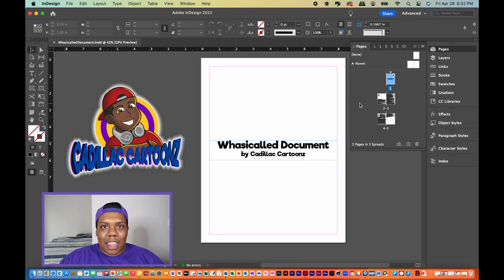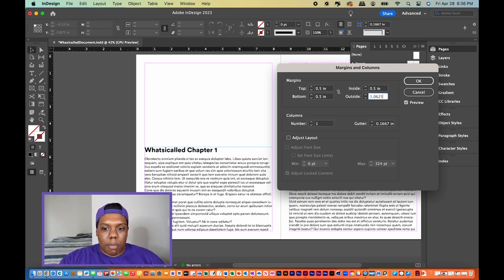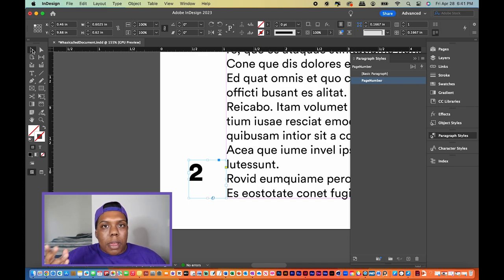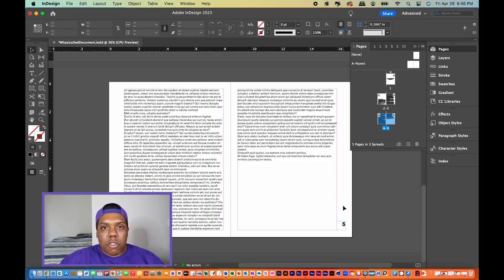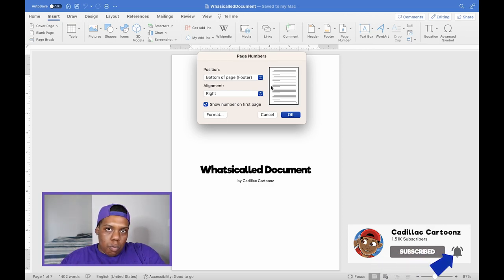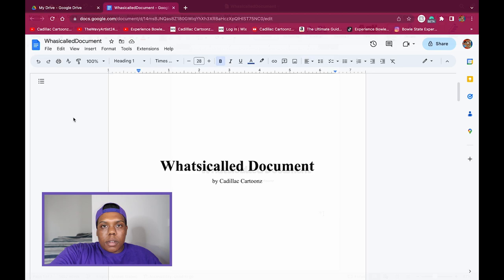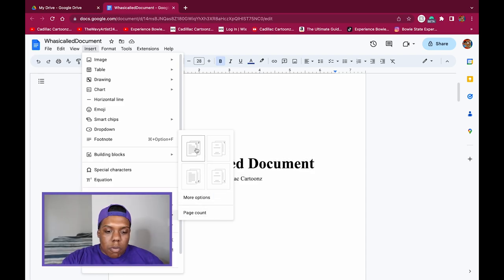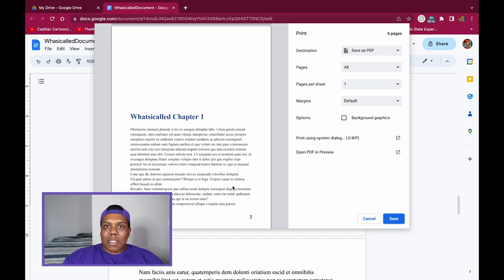How to Make Page Numbers in Adobe InDesign, Microsoft Word, and Google Docs | Cadillac Cartoonz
▷ Adobe InDesign CC
▷ Google Docs
▷ Microsoft Word

And remember,

- 𝐂𝐚𝐝𝐢𝐥𝐥𝐚𝐜 𝐂𝐚𝐫𝐭𝐨𝐨𝐧𝐳 🎨